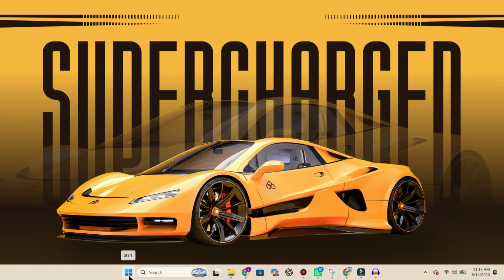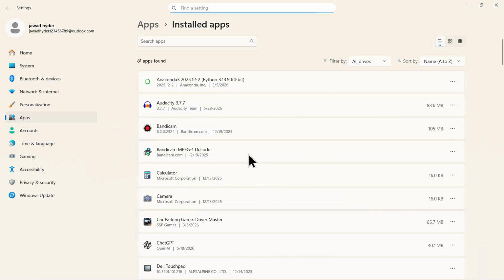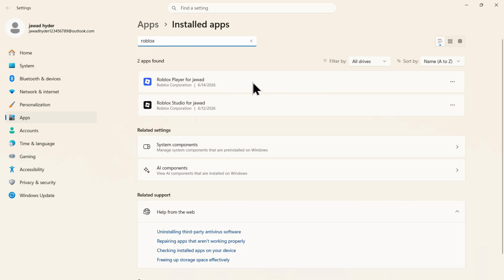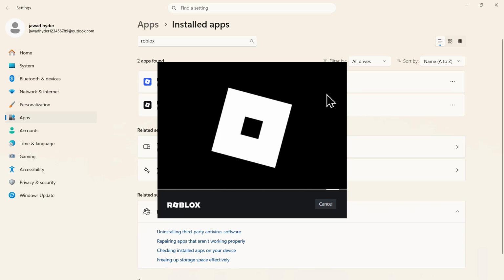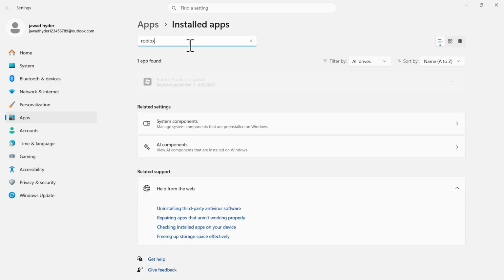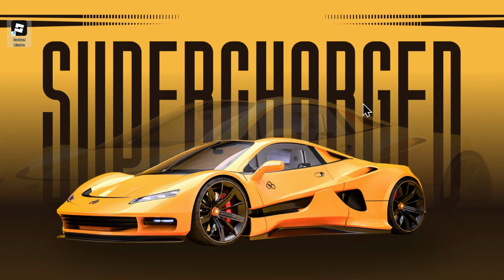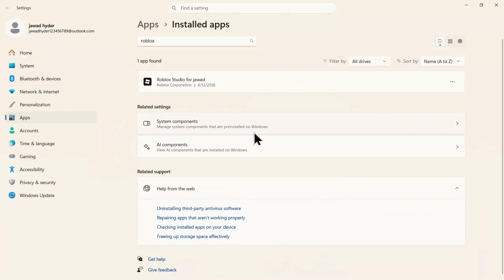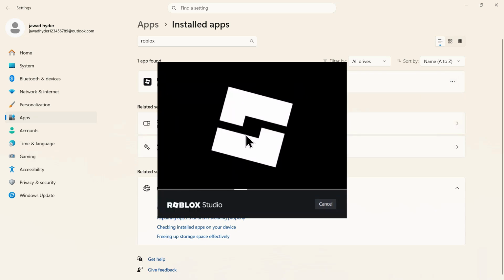Delete Roblox from Your Laptop or Computer Quickly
Learn how to uninstall Roblox from your computer easily. This guide shows you how to completely remove Roblox, including the app and related files, using Windows settings. Whether you're troubleshooting issues, freeing up storage space, or reinstalling the game, these steps will help you uninstall Roblox from your PC or laptop.